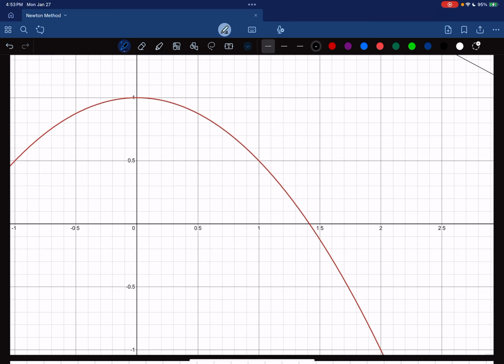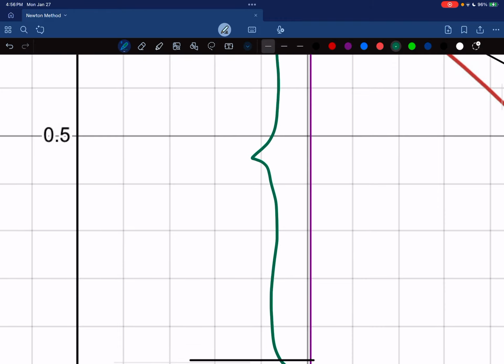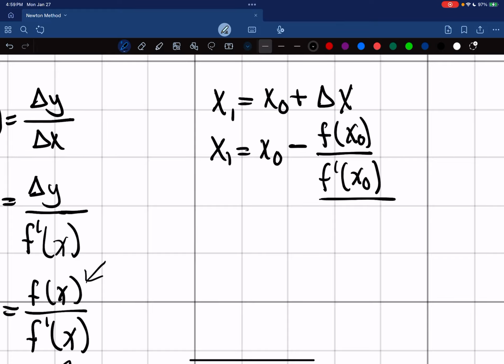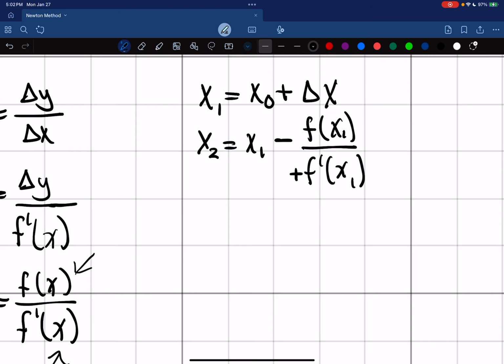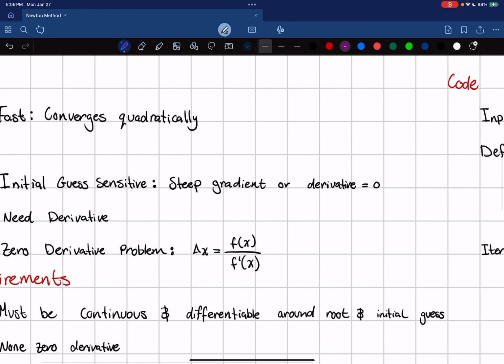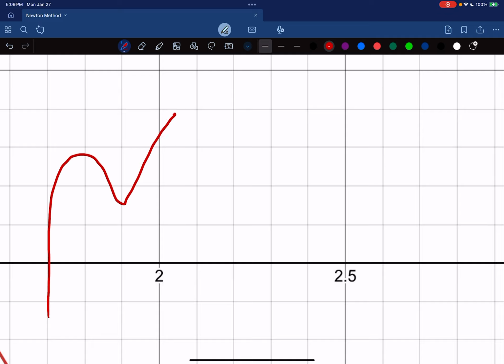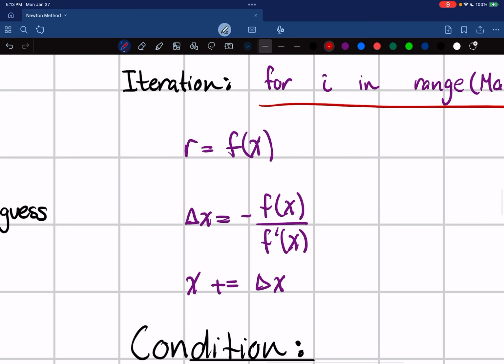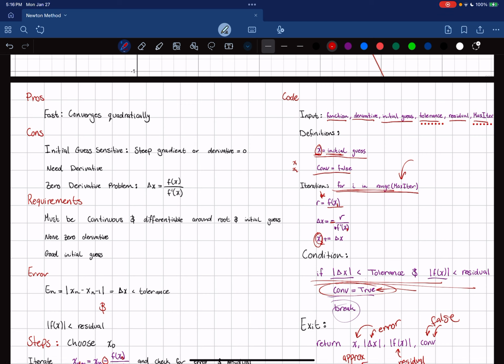Newton & Raphson Method | Computational Science I